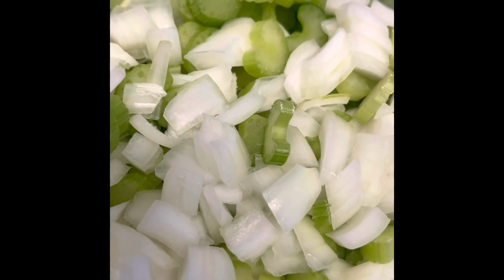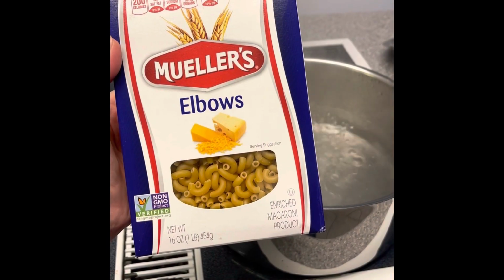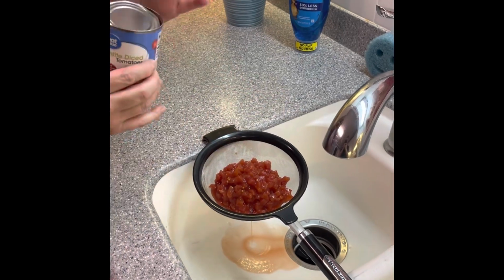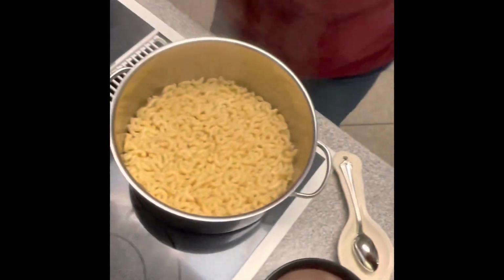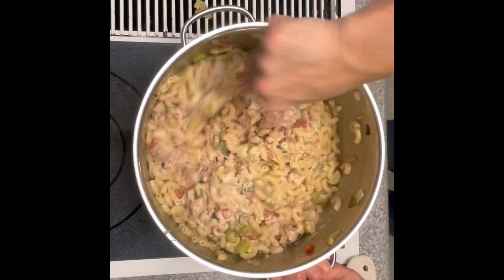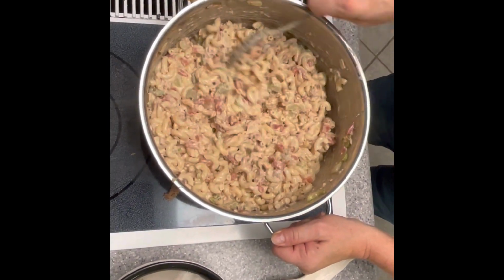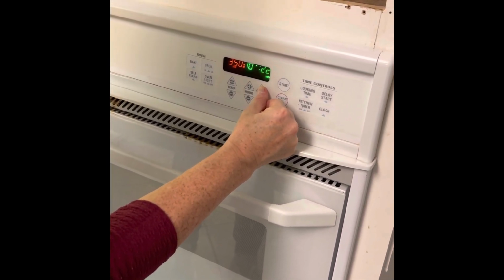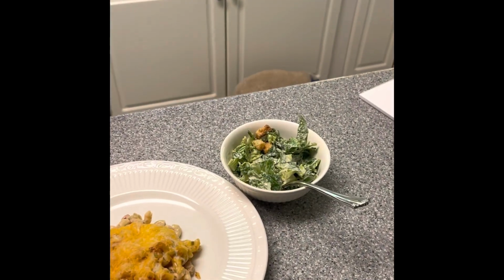Tuna Fish Casserole - Recipe for my Boys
This cooking demo is for my teen sons… for them to watch one day and remember our family favorites!